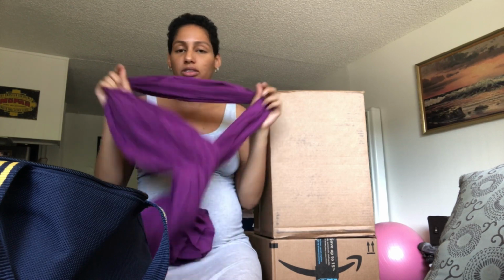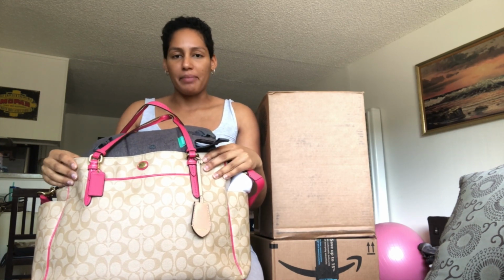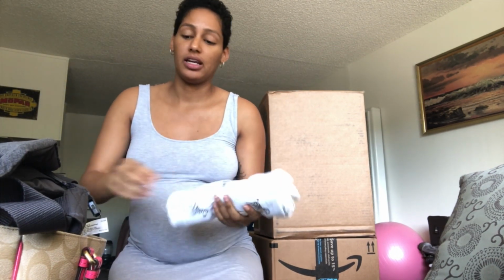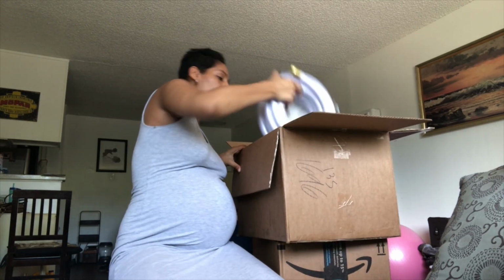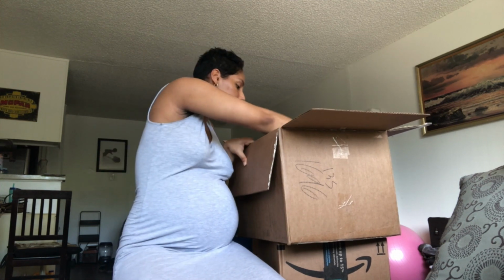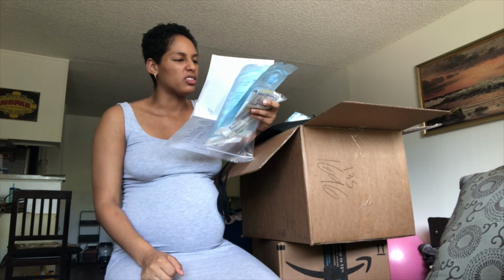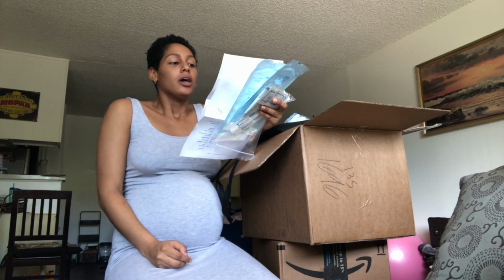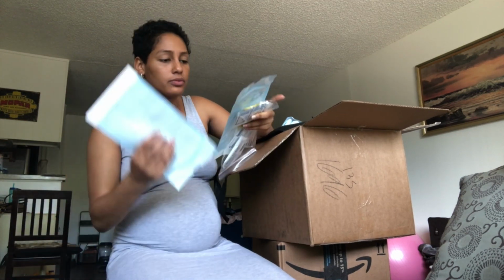Preparing for a birth center delivery | Baby In Bloom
Thanks for coming back for another video!

This was supposed to go up last week but it was a bit hectic. Here are our l&d bags for our birth center water birth plus what comes in our birth kit.

I probably won’t need all of these items but I’d rather pack more than less.

Hi! I’m Kali.
I started this channel because I wanted to share my experiences on a bigger platform, and it doesn't hurt to add more black mommies to the YouTube community.

You can expect weekly uploads covering pregnancy, baby and motherhood craziness. I'm keeping it all the way real.